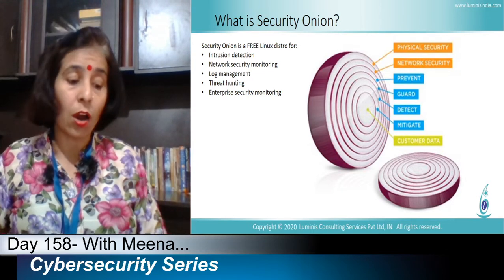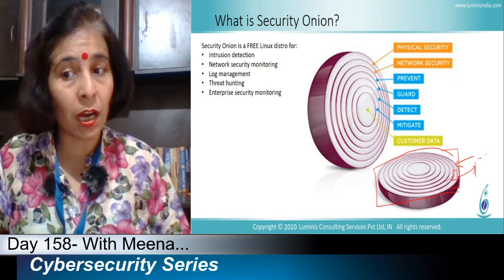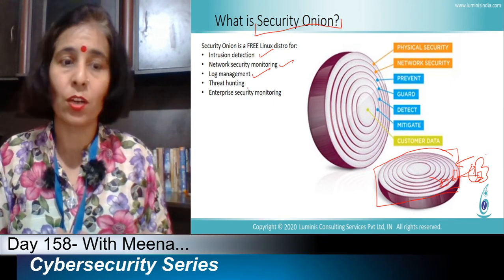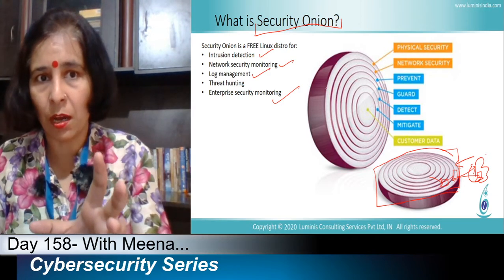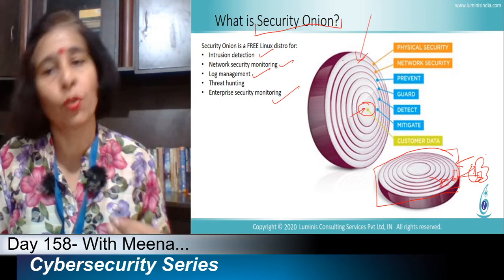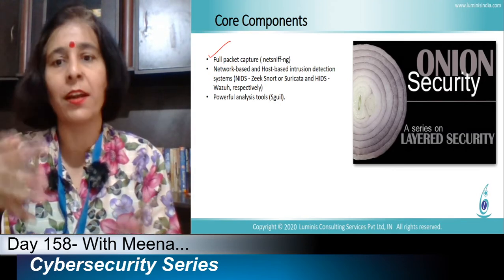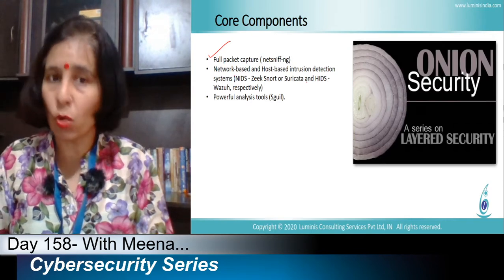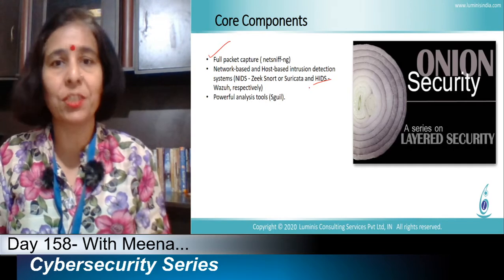Day-158: Can You Build A Home Network Security Monitoring?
Today I will discuss:
1. What are the requirements for Networking Security Monitoring?
2. What is Security Onion?
3. What are the core components of Security Onion?

Thanks,

Meena
Your 'Cyber Warrior' Friend